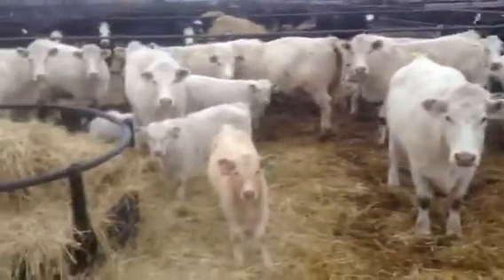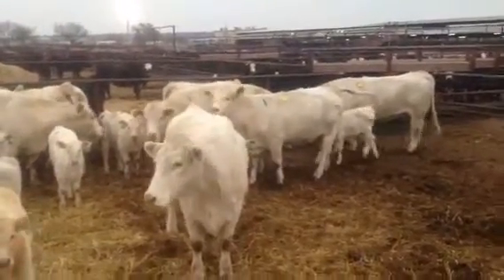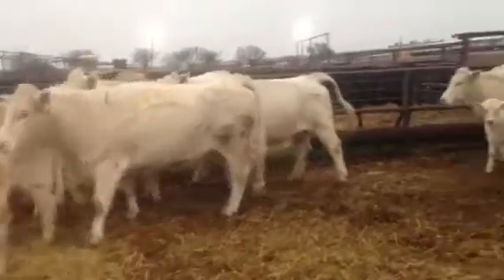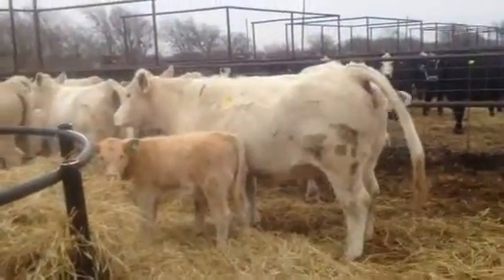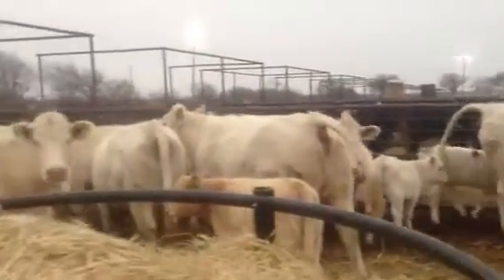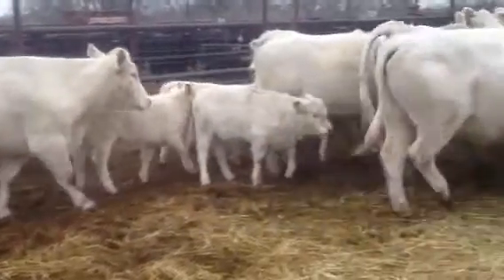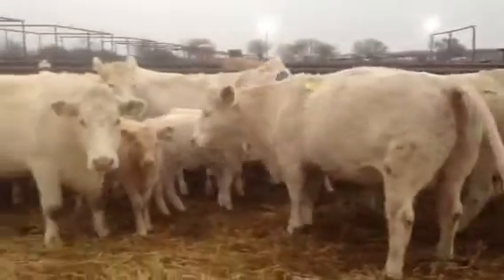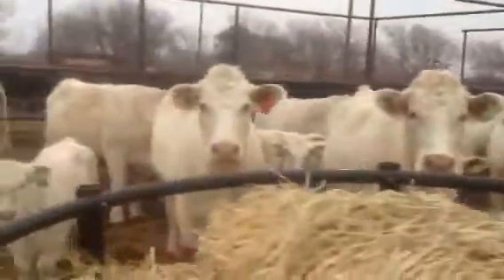Powerful Charolais Pairs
These ladies will make u money!